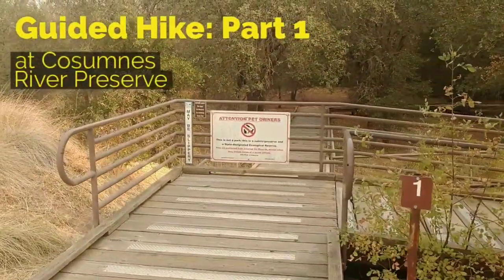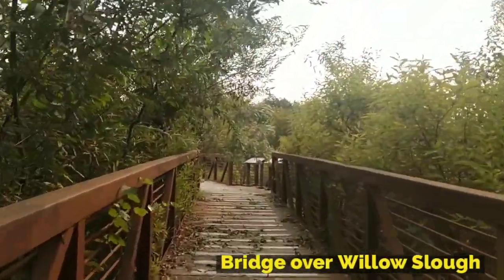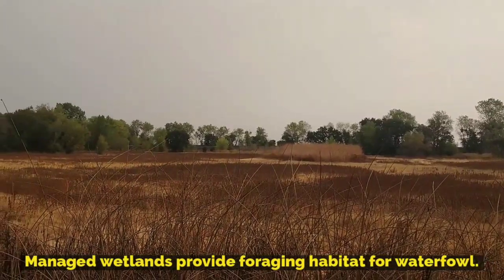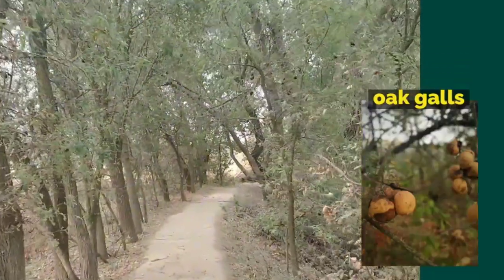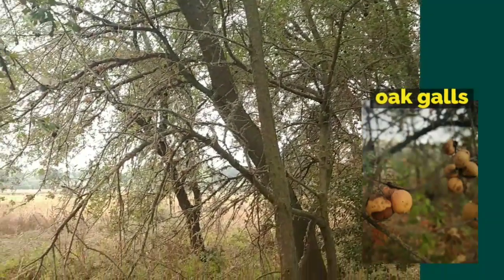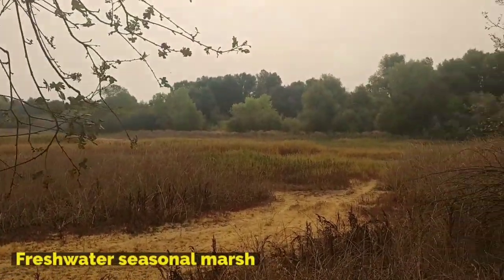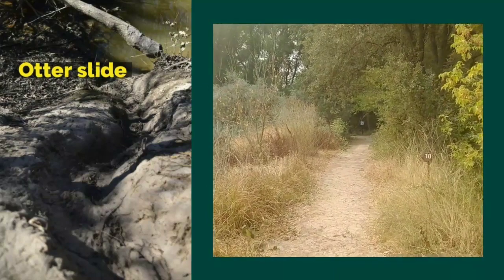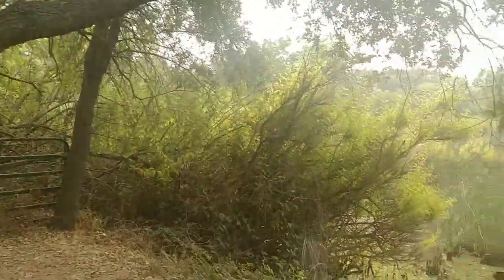Virtual Natural History Guided Hike: Part 1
Interested in learning about some of the natural history at Cosumnes River Preserve? In this 3-part series our Volunteer and Outreach Coordinator, Saige White, will take you on a virtual tour of the Preserve, teaching you about the history and natural environment. Have any questions?
We'd also like to highlight an error in our video. You'll hear our staff mention the Miwok people in the past tense, however it's important to  acknowledge that many of the practices are still carried out today. The local Miwok community still utilize the land and are an important part of the Preserve's past, present, and future.